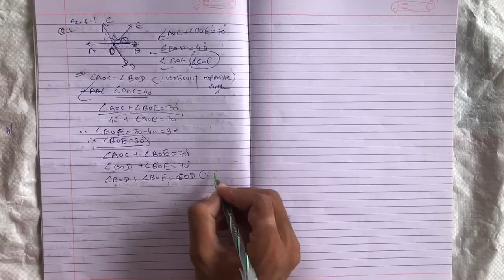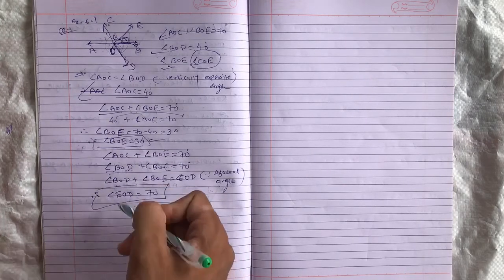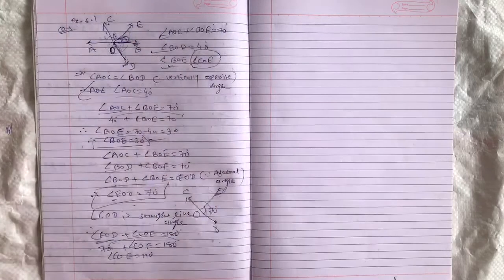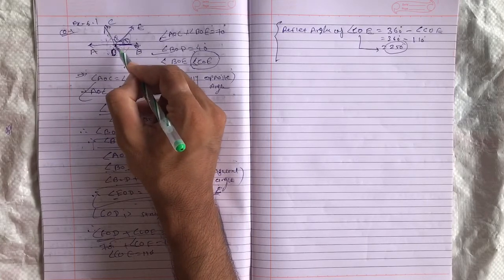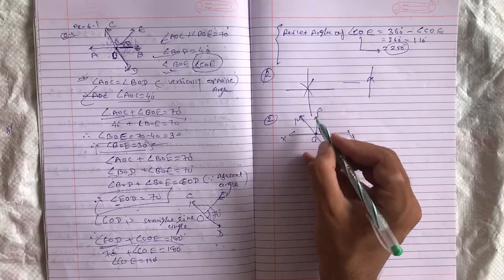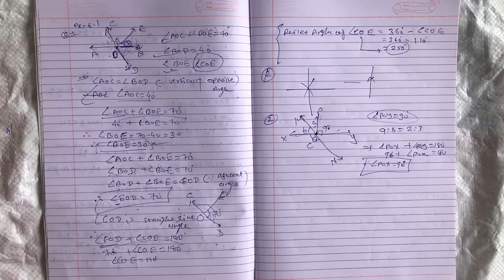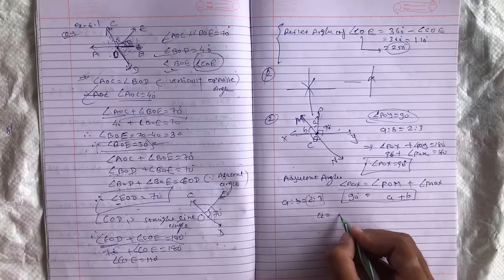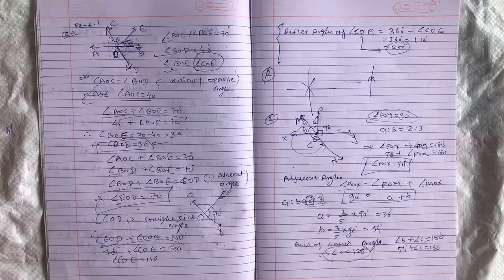Std 9 eng med maths ch -6 part -2